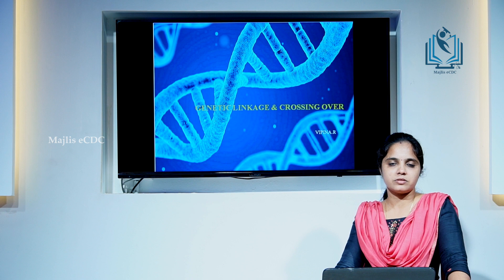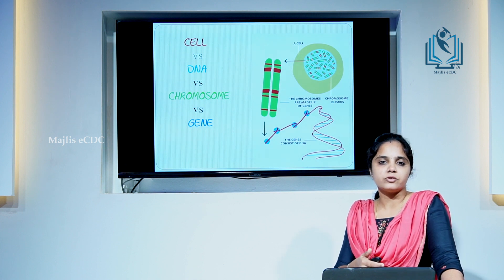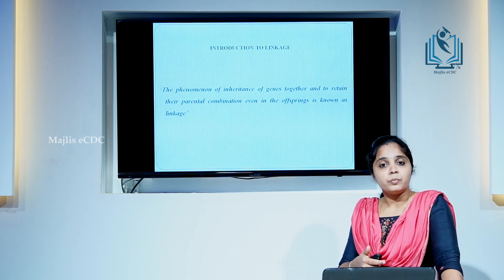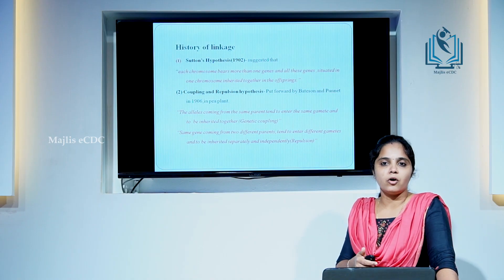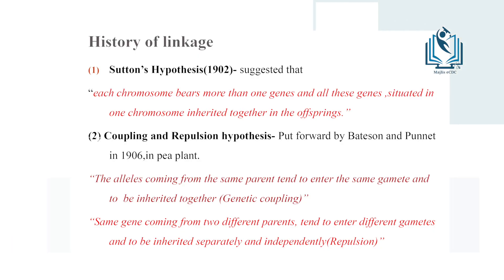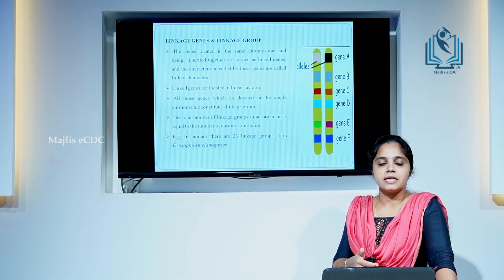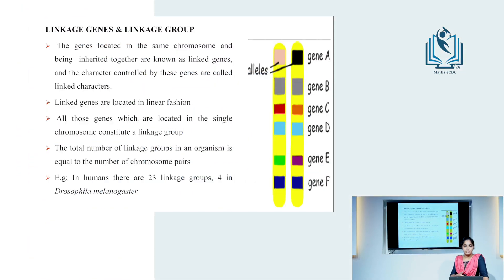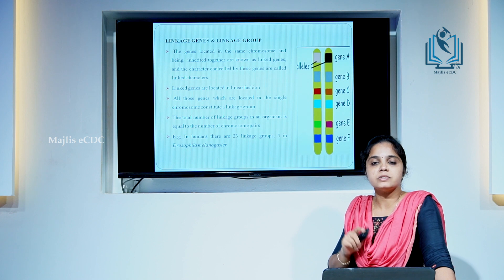Genetic Linkage and Crossing over -MSc Microbiology ( Calicut University)